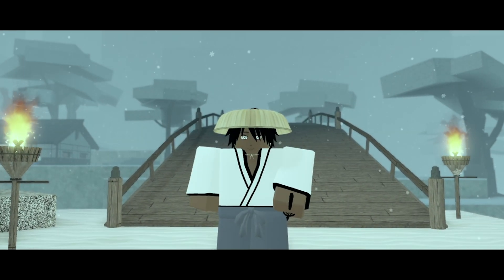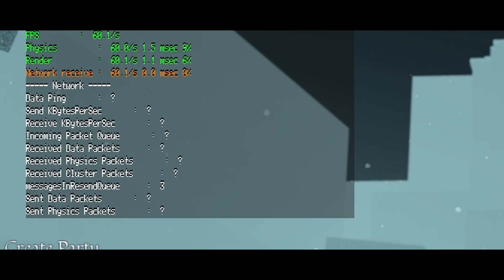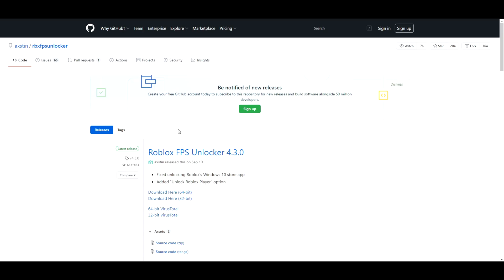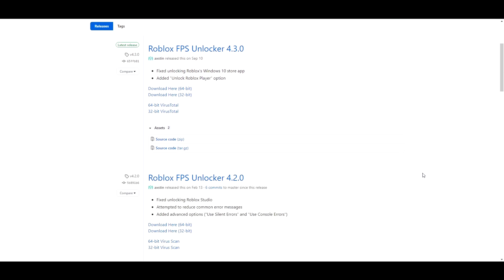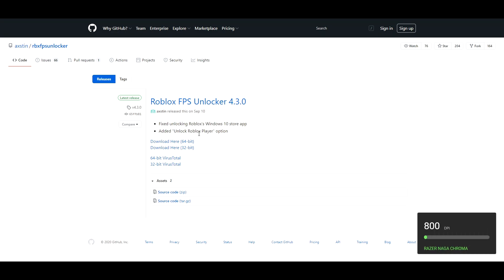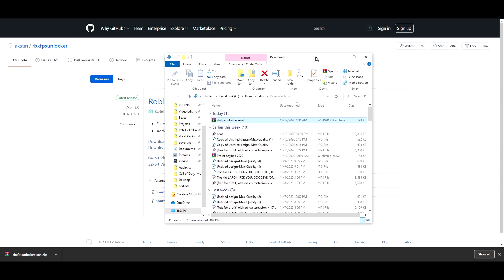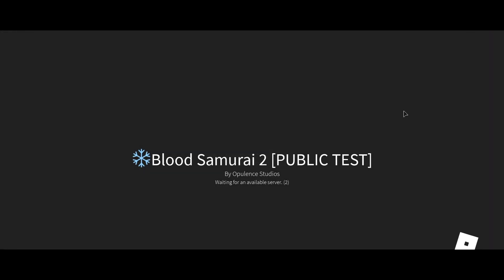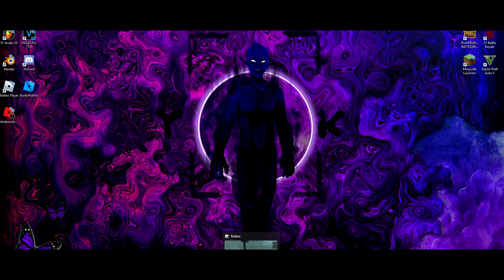How To Get 200+ FPS in Blood Samurai 2 (ROBLOX)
WAIT!! I forgot to mention that this will NOT boost your fps if you have a bad pc!! It just lets good PCs run roblox good! Also if you open it once you can leave it on all day and it'll work anytime you play roblox!

Check below for the links!